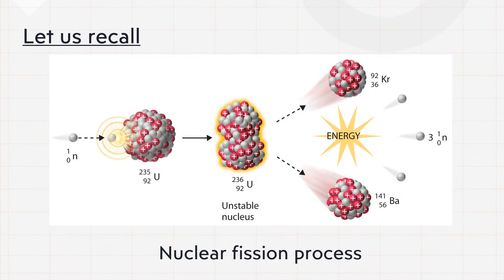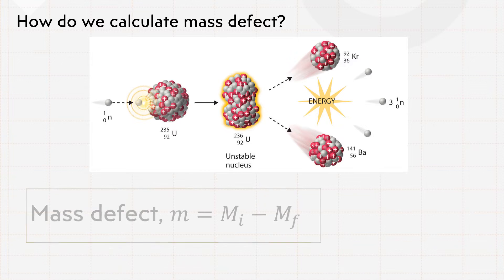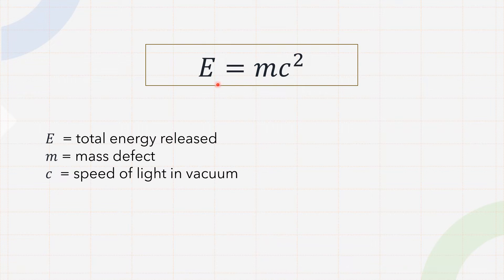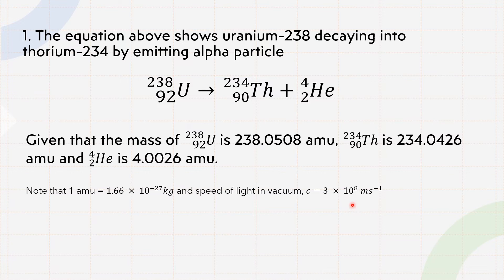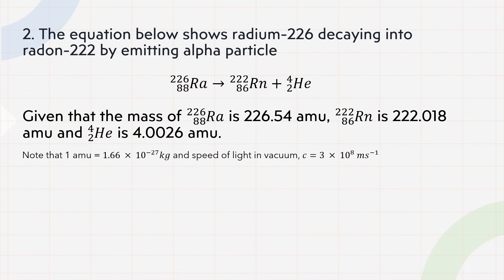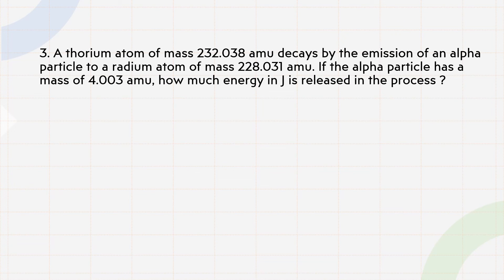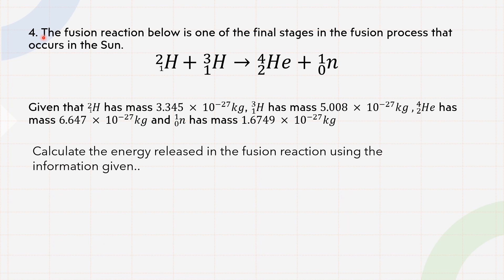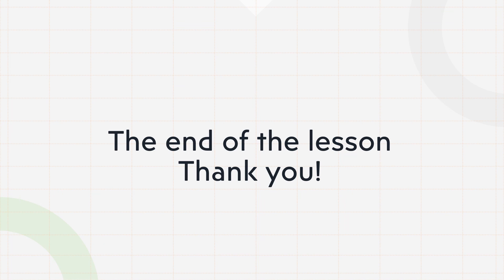Learn Mass defect and Nuclear Energy Released in 15 minutes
Producer: Christine Jane Anak Jimson